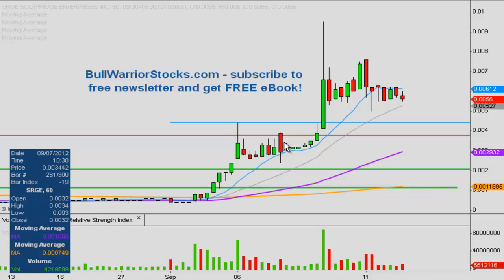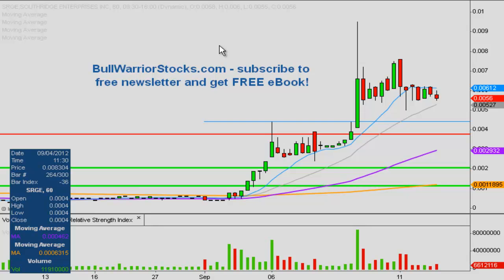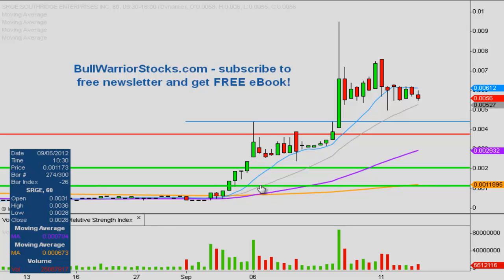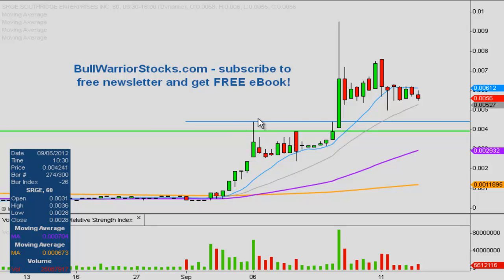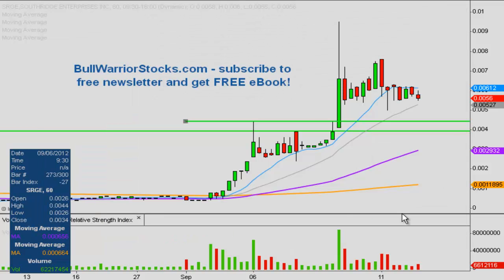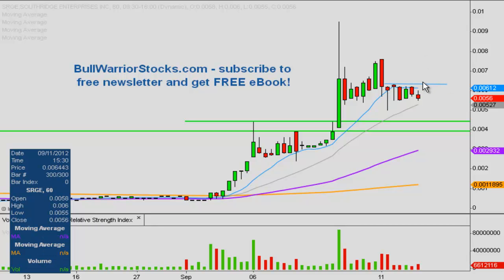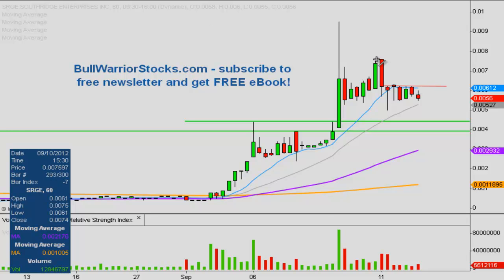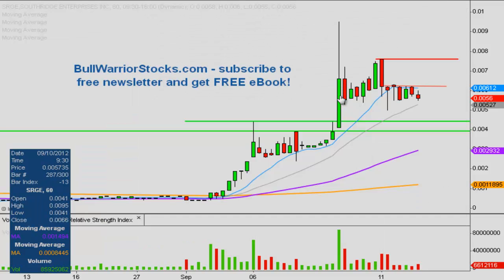SRGE Stock Trading Chart_ 9/11/2012